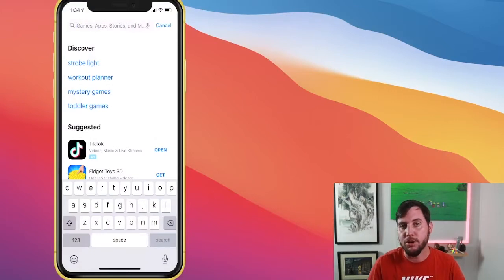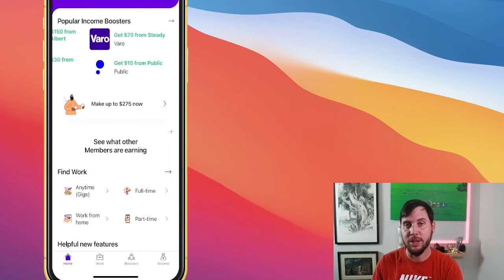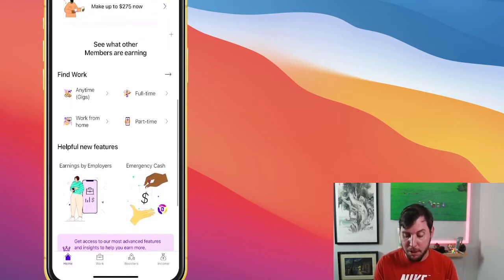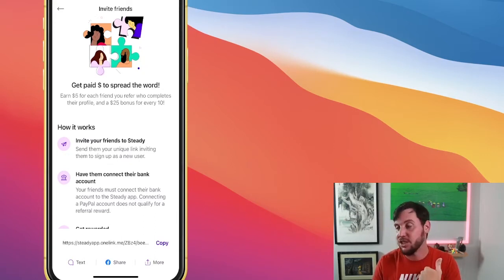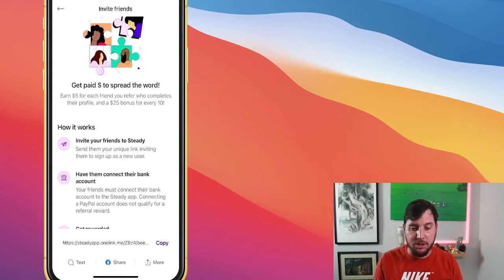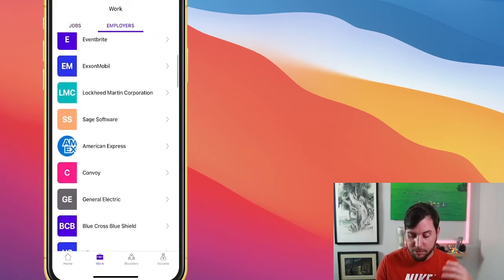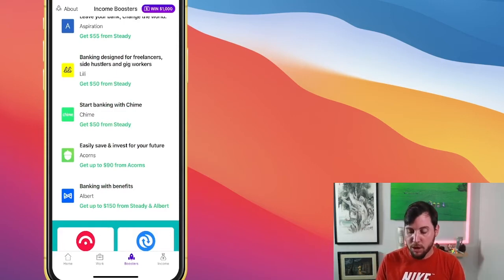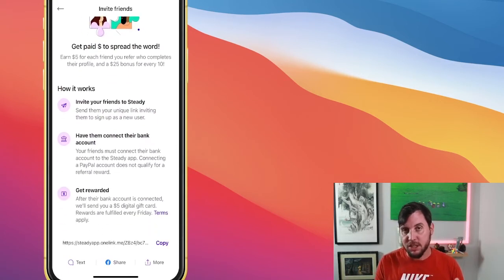Earn $5 For Every App Download | Make Money Online Fast Technique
Earn $5 For Every App Download On Phone | Make Money Online Fast Technique

Description: Learn a simple way to earn $5 for every time an app is downloaded on a phone.